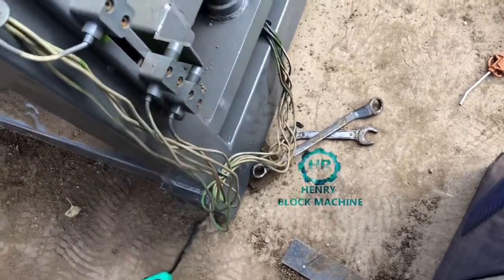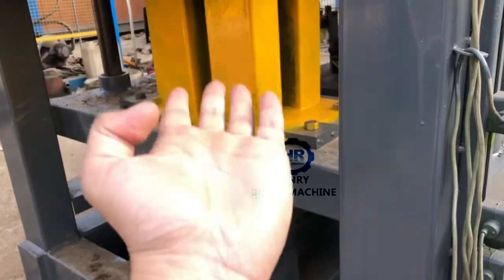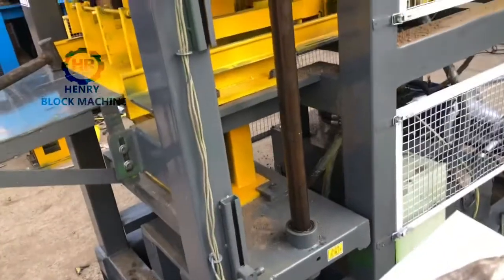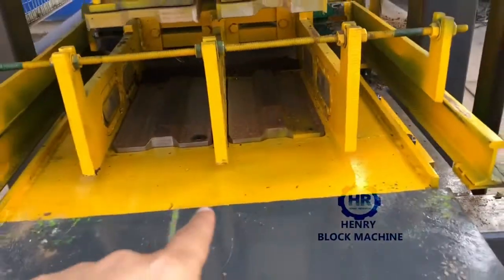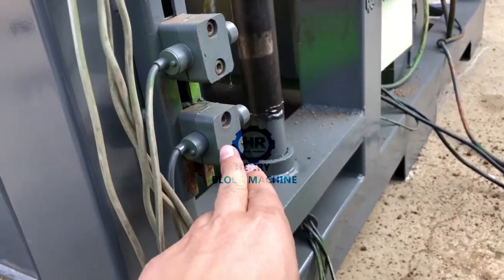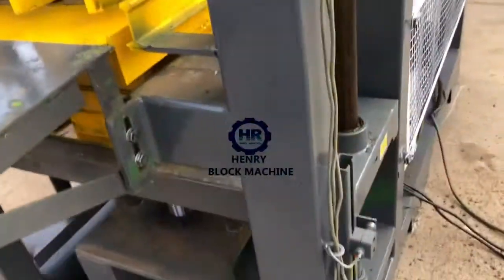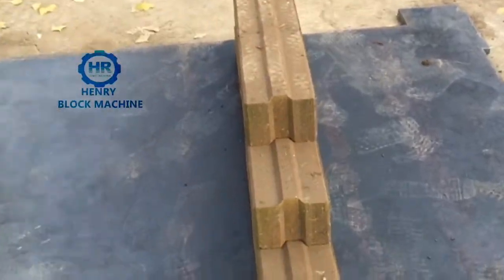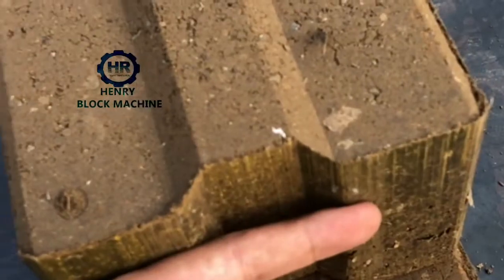How to assemble a soil interlocking brick machine? To adjust processing sensor is very important